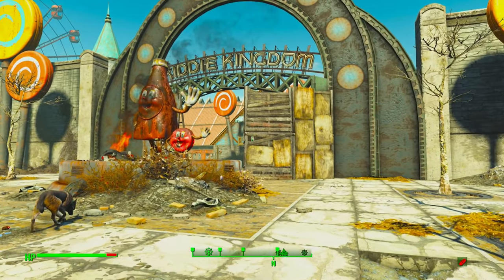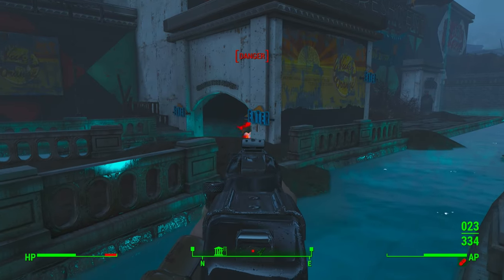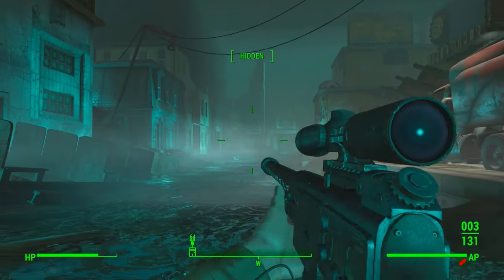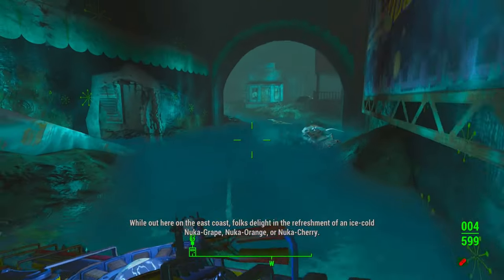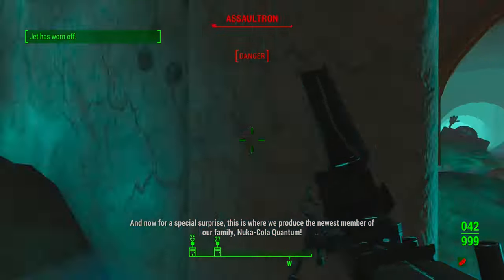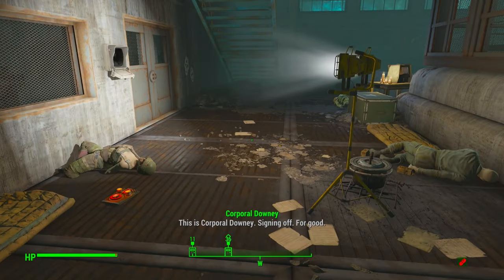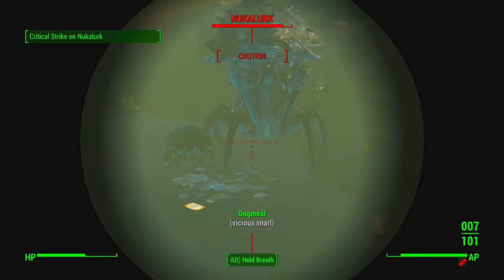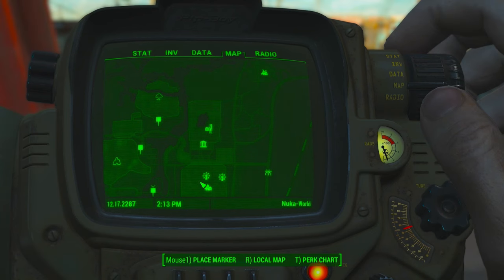Capturing The Nuka-Cola Bottling Plant | Fallout 4 (Nuka World) - Episode 21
My Links

Wolfpack Core Team:
Thumbnail by: Sai Majere

Fallout 4 Main Theme